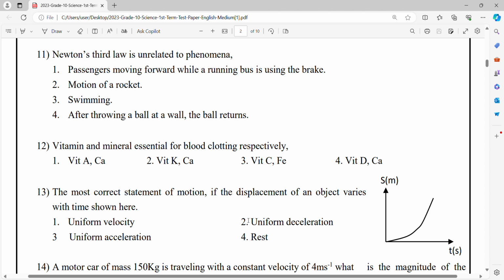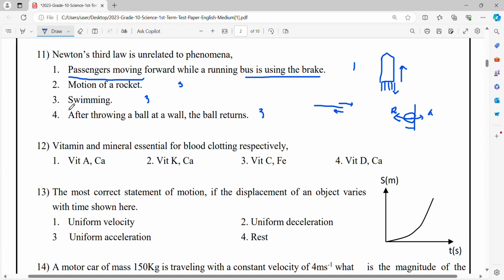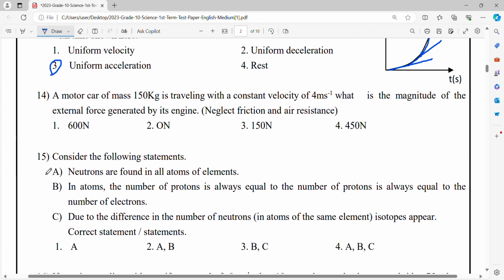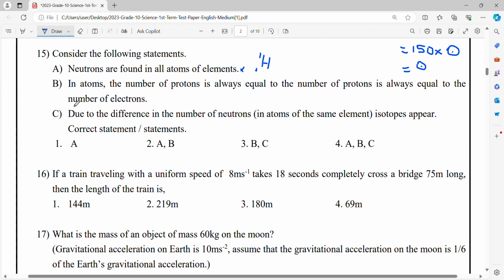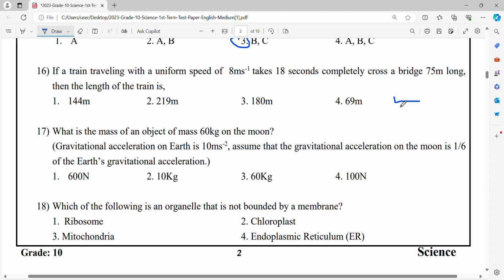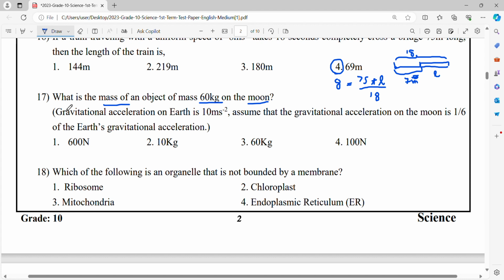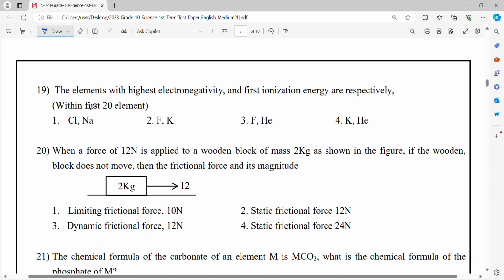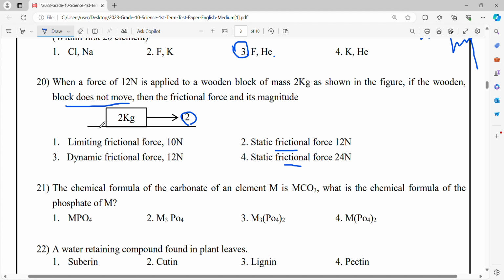2023 Grade 10 Science 1st Term Test Paper English Medium (question No 11 -20)